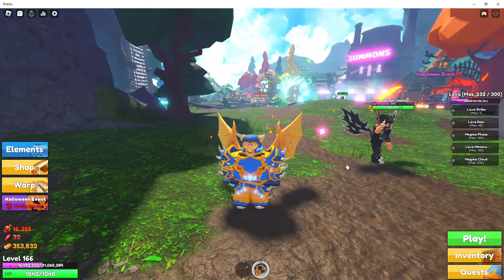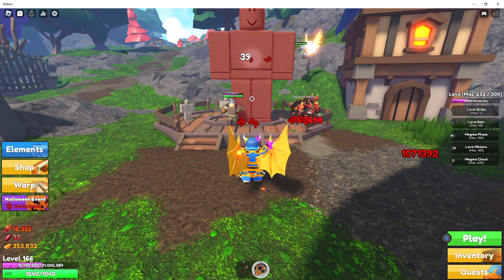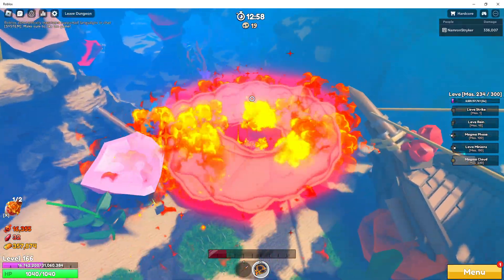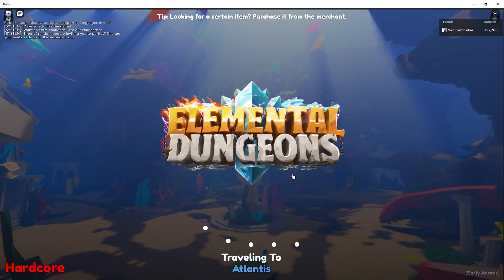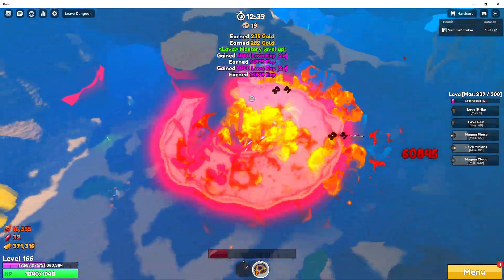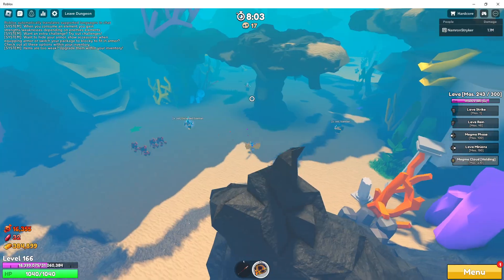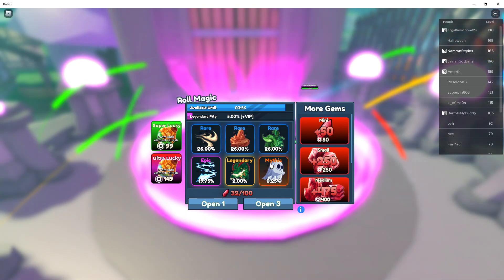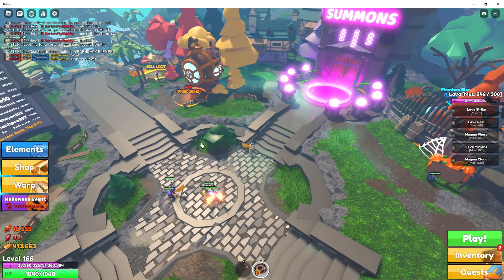Element Dungeons Lava full ability showcase overview (Give Away announcement)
If you would like to join myself or all the other amazing people inside my discord join via the link below long as you are over the age of 13 per the tos of discord.